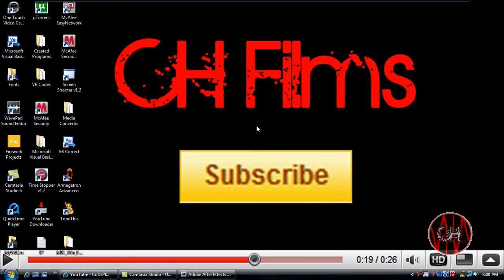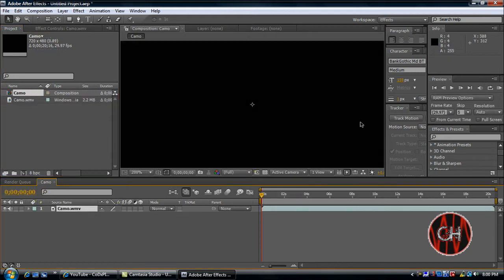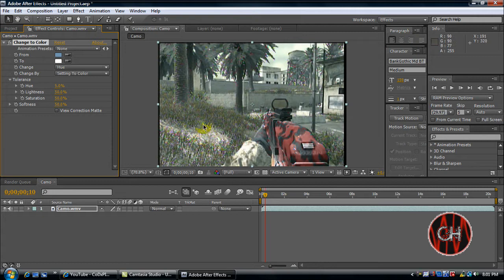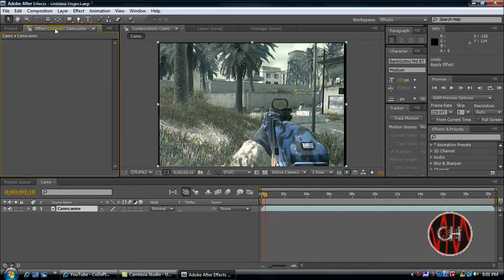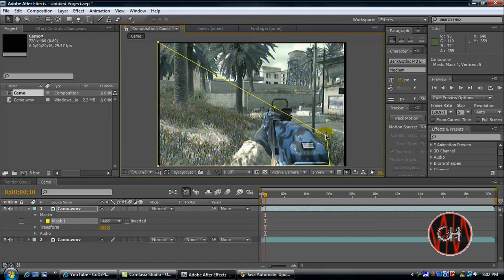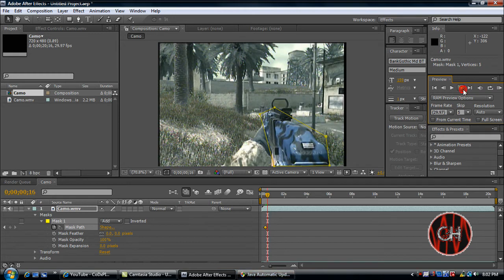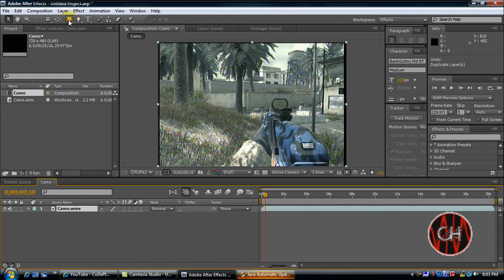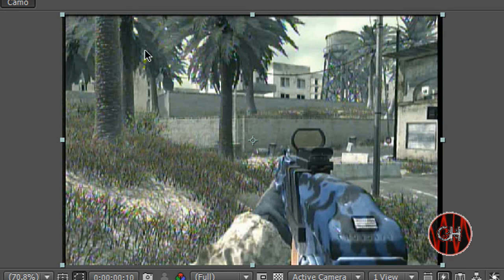COD4 Camo Replacement - After Effects CS4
This Is A Simple Yet Detailed Tutorial On How To Change Your Camo Color in COD4.